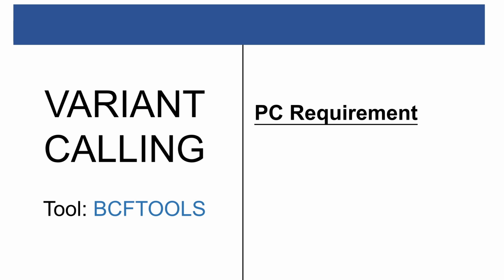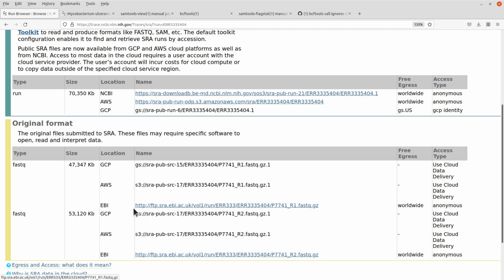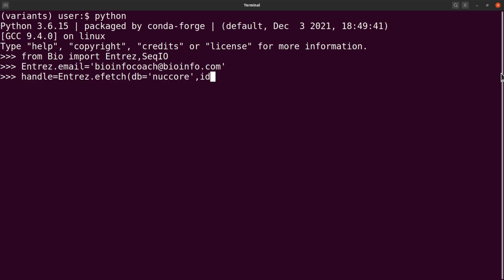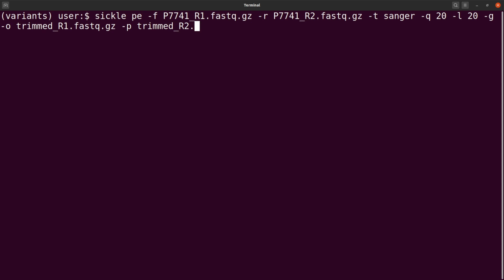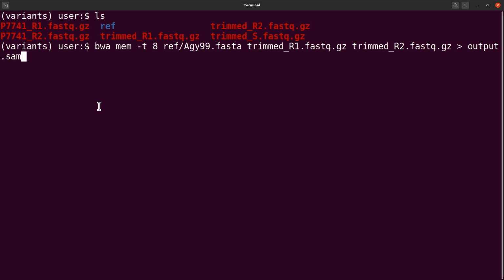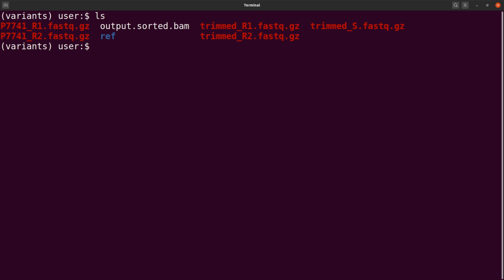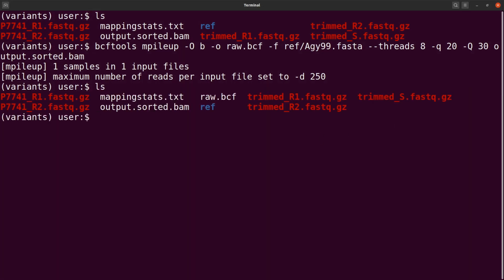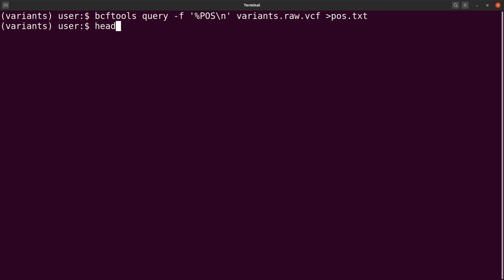Variant Calling using BCFTOOLS | BCFTOOLS Tutorial | Germline variant calling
This tutorial shows you how to call variants in sequence data using bcftools

Input Files
read 1
accession id for reference genome
    CP000325.1

Documentation of the tools
samtools

Setting up your PC

Chapters
00:10  intro
01:35  install tools using conda
05:22  download sequence reads using wget
09:30  download the reference genome using your browser
11:04  download the reference genome using python
15:29  trim the raw reads using sickle
21:03  index the reference genome using bwa index command
24:11  genome mapping using bwa
26:53  convert the sam file to bam file  using samtools
28:46  sort the bam file using samtools
29:42  map and sort using a one liner command
32:21  get the mapping statistics using samtools
35:33  get the converage information for bases and calculate genotype likelyhoods
39:18  call variants using bcftools
41:08  post-vcf analysis using bcftools

bwa index
bwa mem
samtools view
samtools sort
samtools index
samtools flagstat
bcftools mpileup
bcftools call
bcftools view